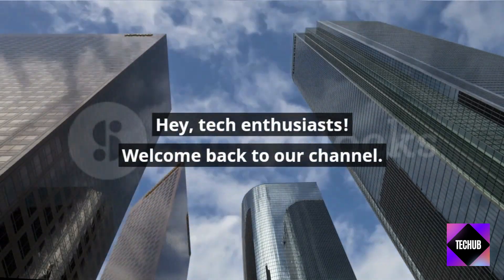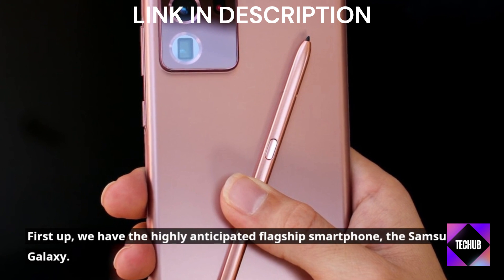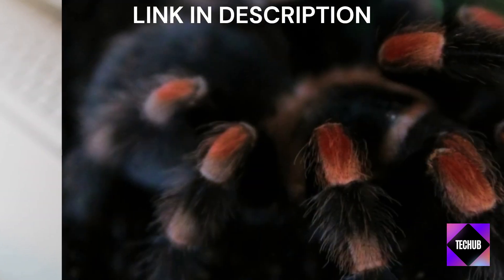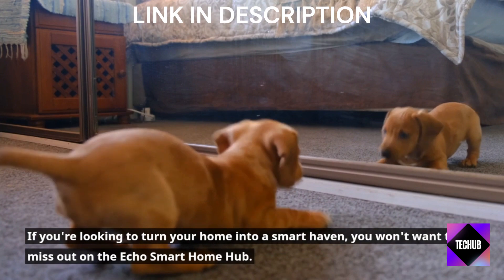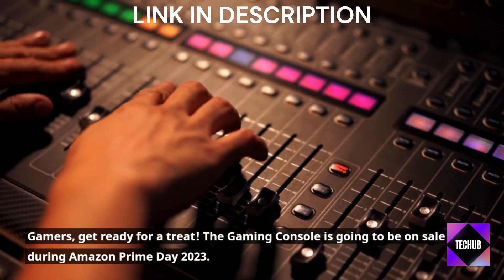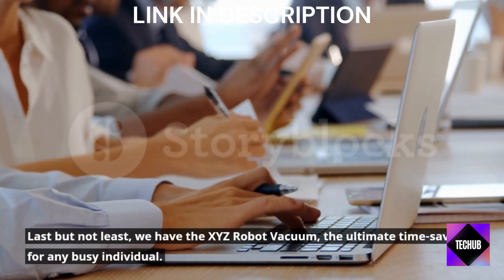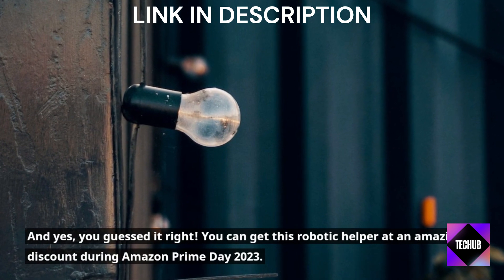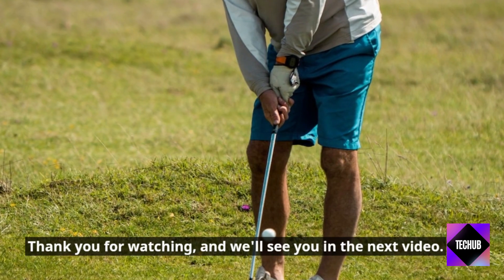5 Must-Have Tech Products on Sale During Amazon Prime Day 2025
Get ready for the biggest tech sale of the year! In this video, we're showcasing five must-have tech products that you can snag at unbelievable discounts during Amazon Prime Day 2025. Whether you're a tech enthusiast or simply looking to upgrade your gadgets, this is the sale you don't want to miss. From cutting-edge smartphones to smart home devices, we've got you covered. Don't wait, watch now and get ready to grab these incredible deals